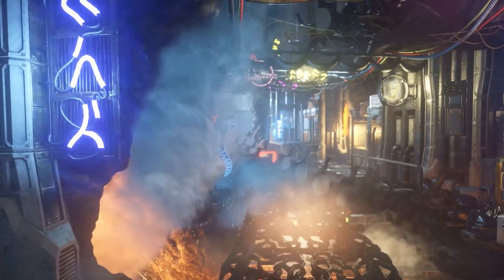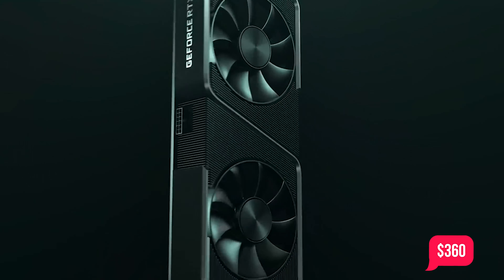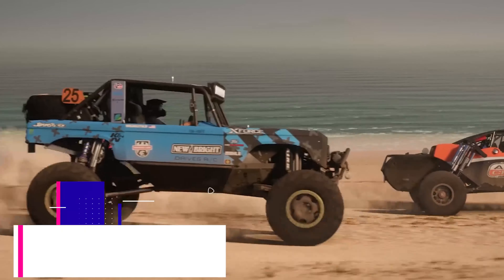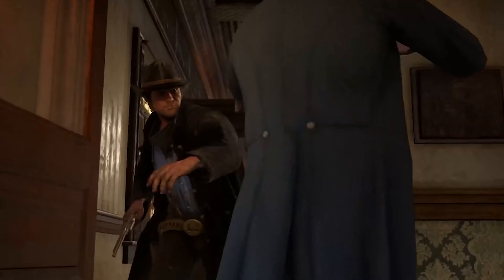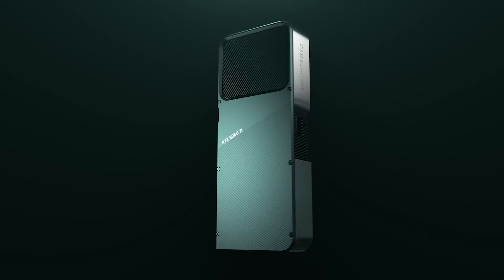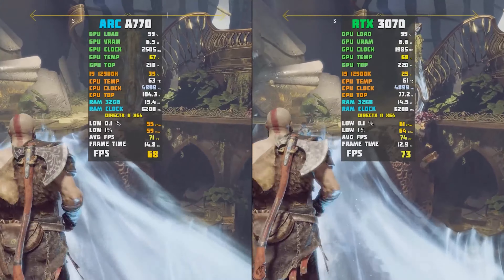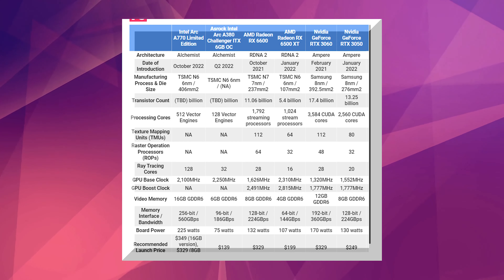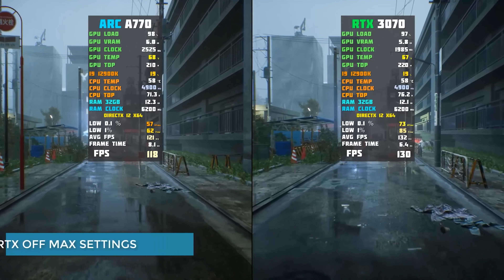Intel Arc A770 Performance, Benchmarks, and Specs 2022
Intel Arc A770 Performance, Benchmarks, and Specs 2022. In this video we go over Intel Arc A770 Performance, Benchmarks, and Specs 2022.

Concepts: tech review,technology,gadgets,best technology,best gadgets,unboxing,technology review,gpu,cool gadgets,cool technology,best gpu,best gpu 2022,intel,nvidia,amd,intel arc,intel raptor lake,intel arc a770,intel arc a750,best gpu for gaming 2022,best budget gpu for 2022,intel arc a770 ray tracing,intel arc a770 warzone,gaming,benchmarks,gaming benchmarks,a770 intel,a770 benchmark,a770 vs 3070,a770 vs 3060,a770 review,intel arc a770 review,performance